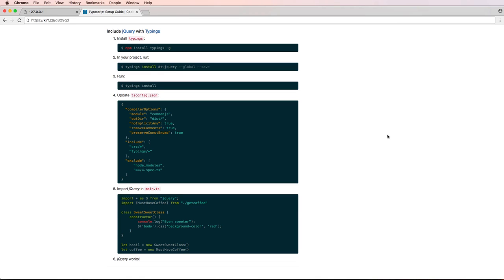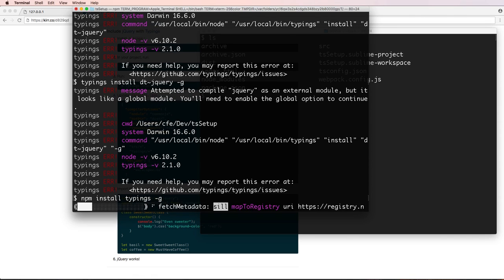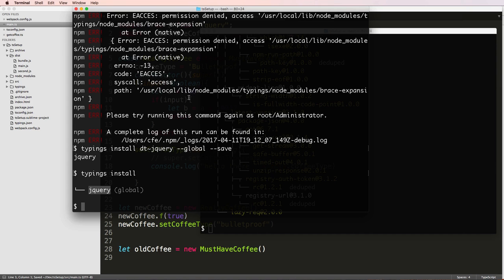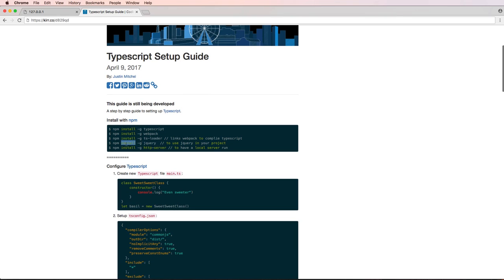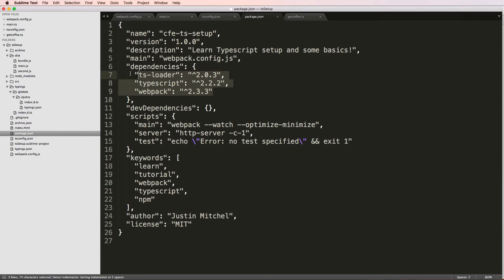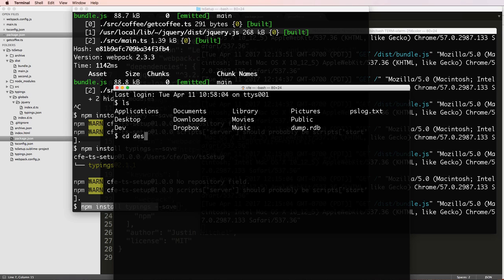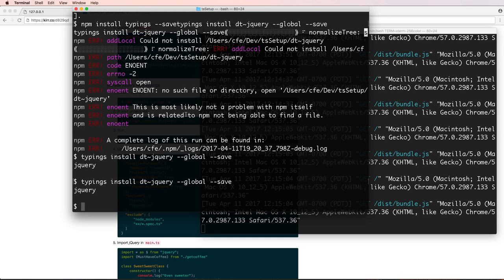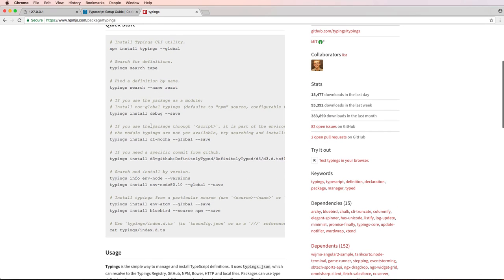10 of 11 - Getting Started with Typescript - jQuery, Typings, & npm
10 of 11 - Getting Started with Typescript - jQuery, Typings, & npm

Learn how to setup Node.js, npm, and & Typescript in this series. We'll also cover some of the basics.